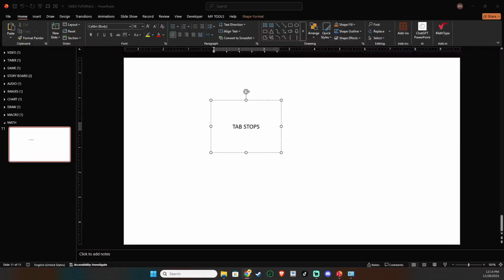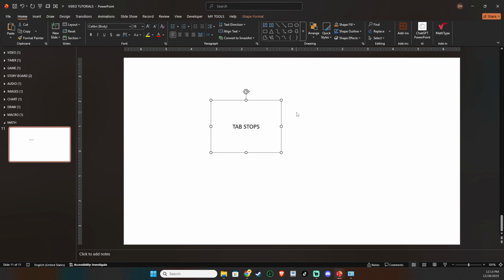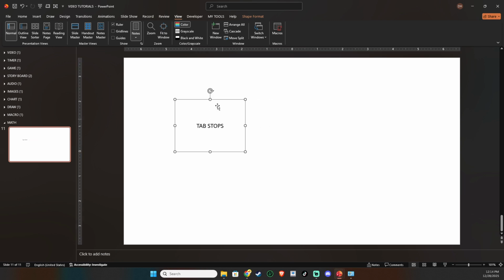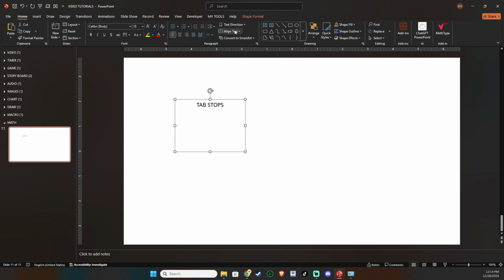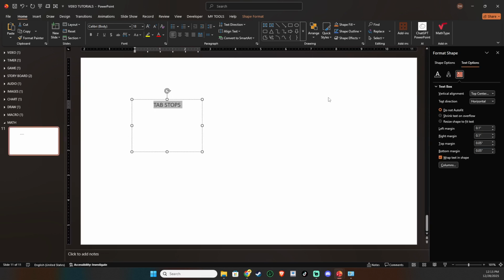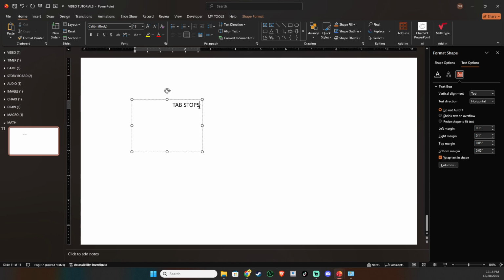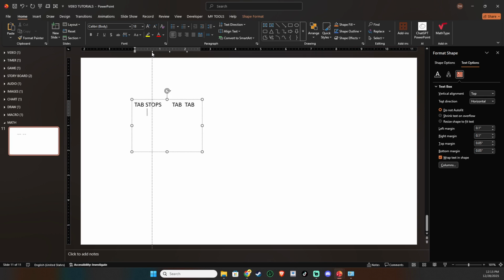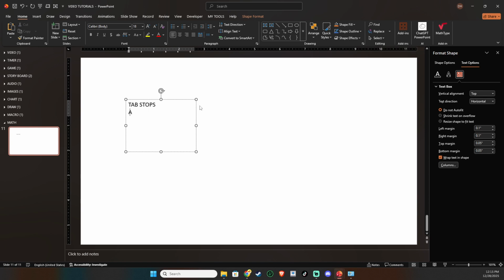How to Set Tab Stops and Use Rulers for Precise Text Layout in PowerPoint [2026 Guide]